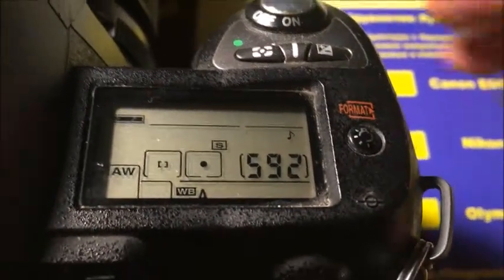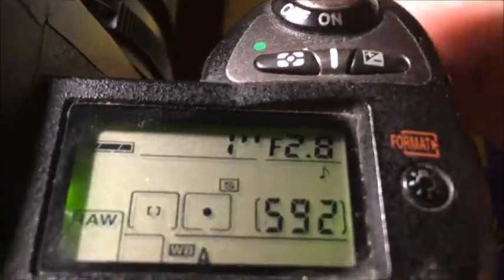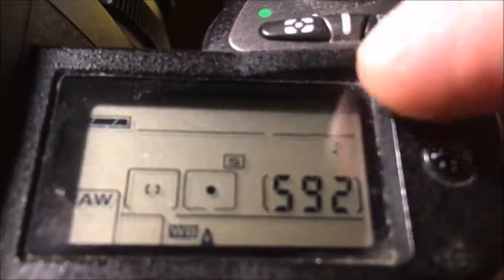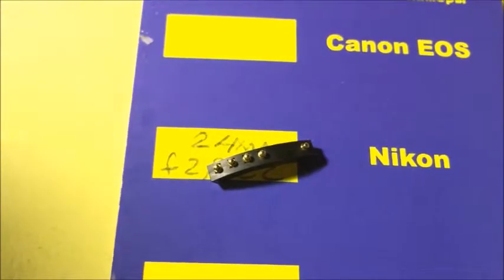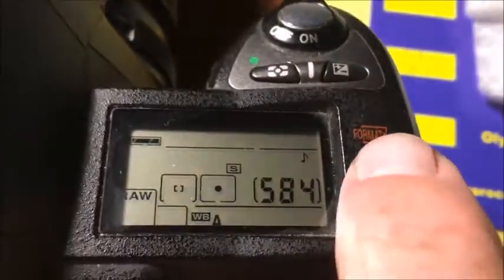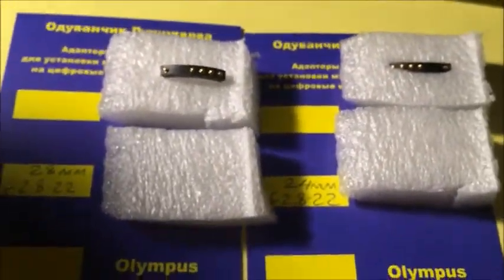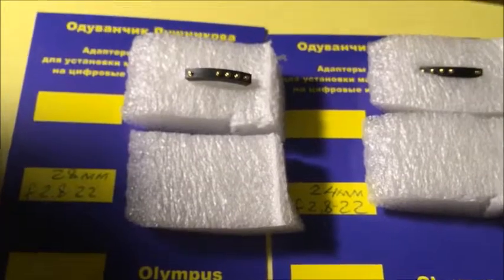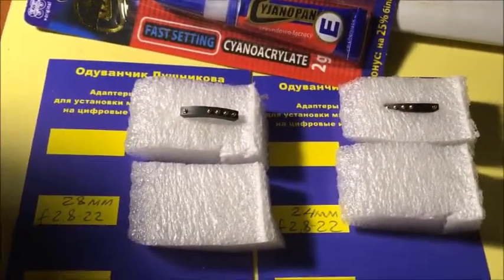For Laurent №2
2 pcs programmable chip-dandelions:
1. 28mm/f2.8-22
2. 24mm/f2.8-22